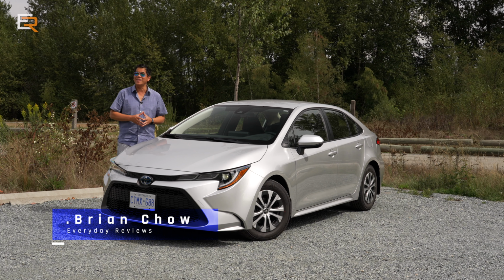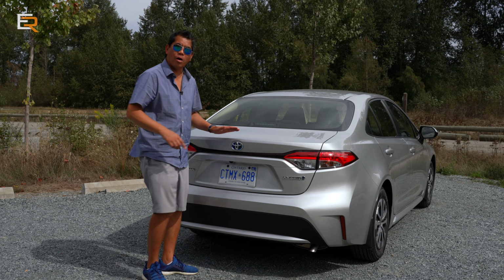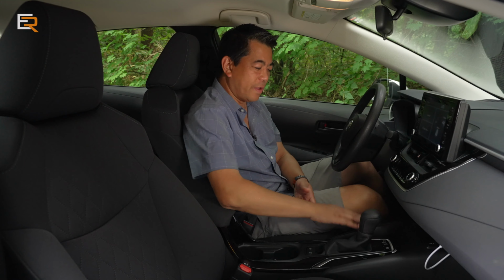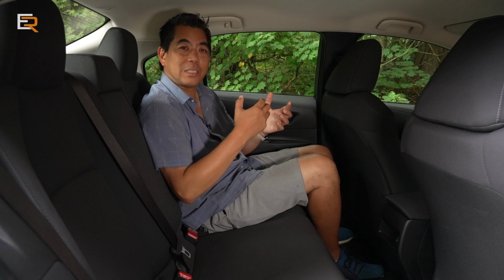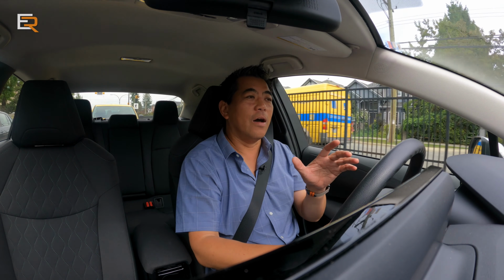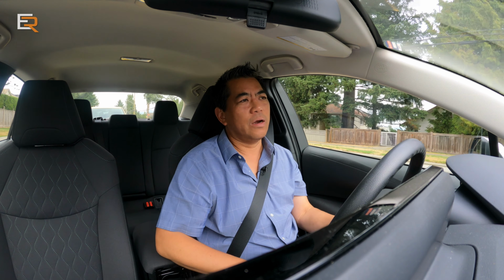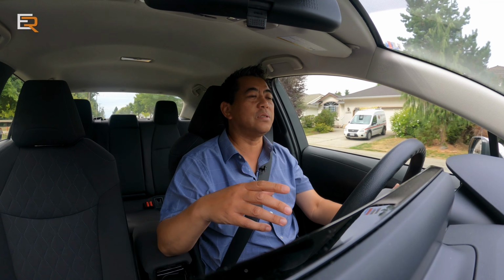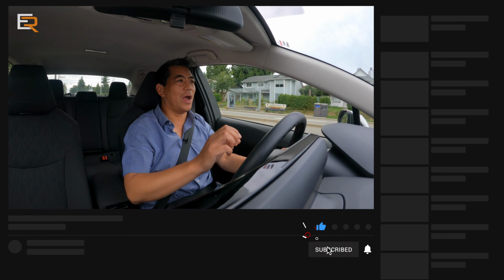2022 Toyota Corolla Hybrid - Not Thrilling but So Thrifty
The Toyota Corolla franchise is expanding with with sedans, hatchbacks, the new Corolla Cross with AWD and of course it wouldn't be a Toyota if it didn't come in a Hybrid. This thrifty compact gets a combined fuel rating of 4.5 l/100kms or 53 MPG! That's pretty incredible for something that you don't have to plug-in. The bst thing is the price which is essentially the same price as a well equipped non-hybrid Corolla.